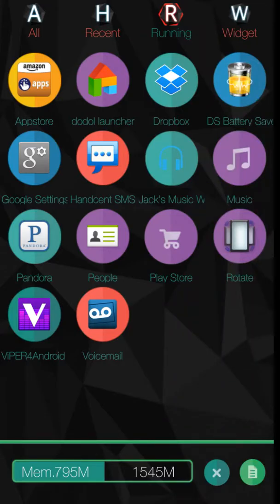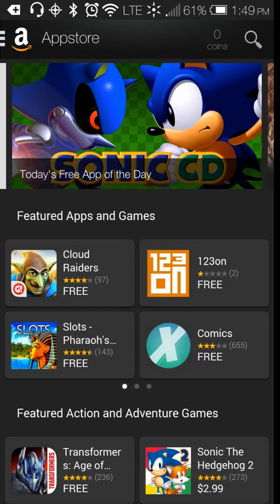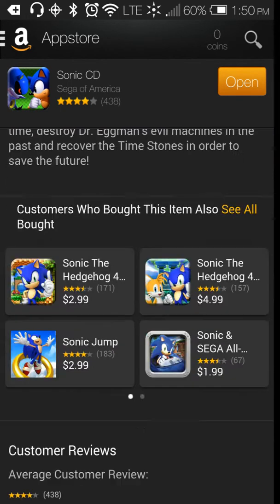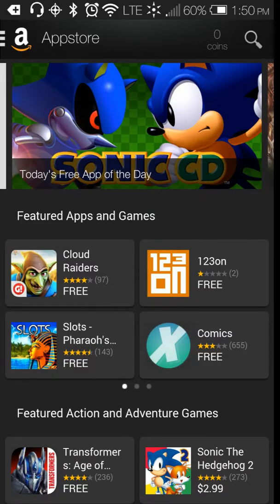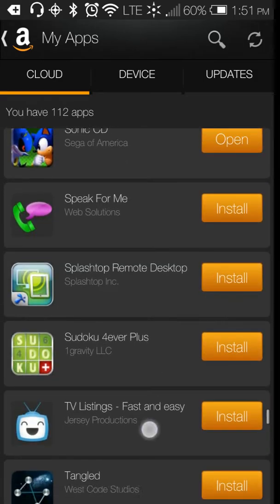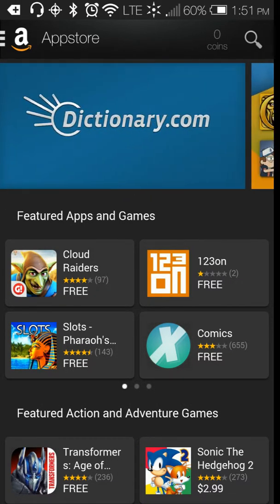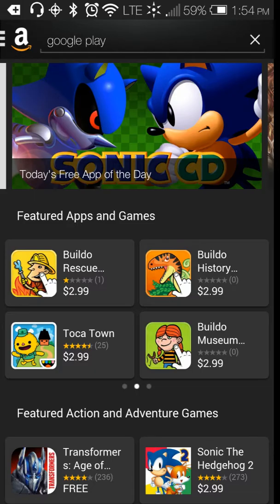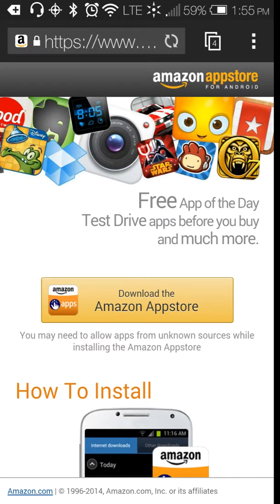Get a free app everyday with the Amazon Appstore.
You must have this app to use any of the apps you download from the store. I love the free app of the day. The apps are good apps and not so good ones, but I 'vs gotten quite a few good ones on the days they were free.